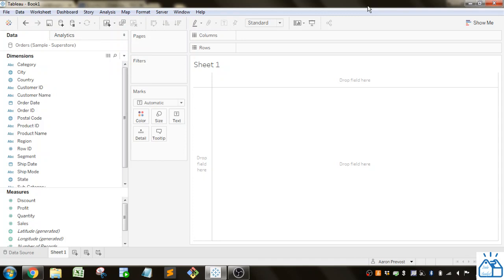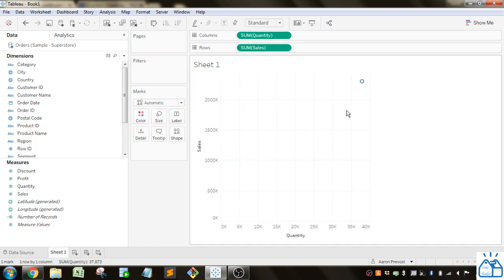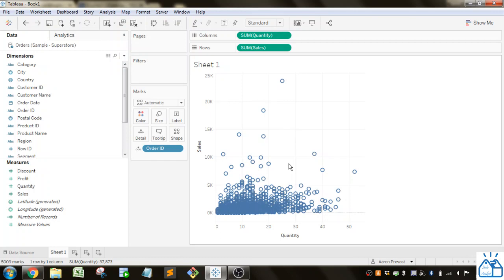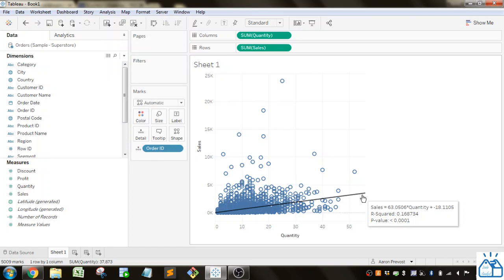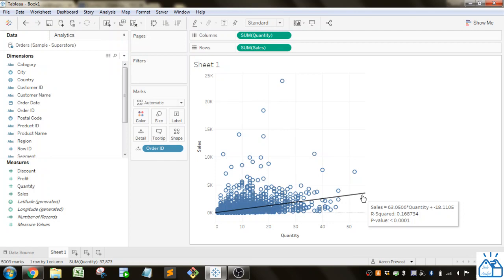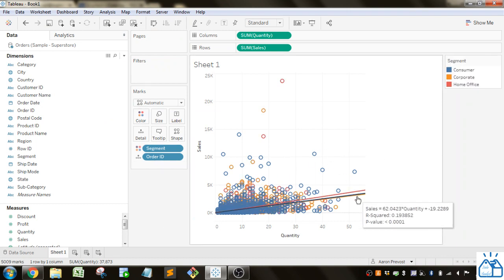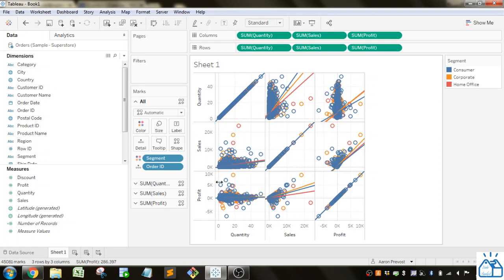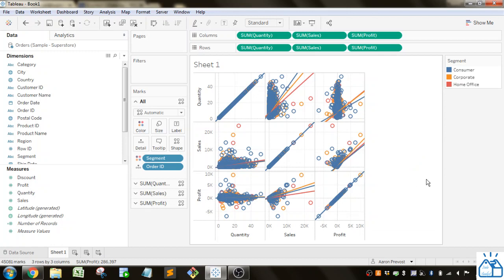Tableau - Create a Scatterplot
Explore the relation between two variables with a scatterplot